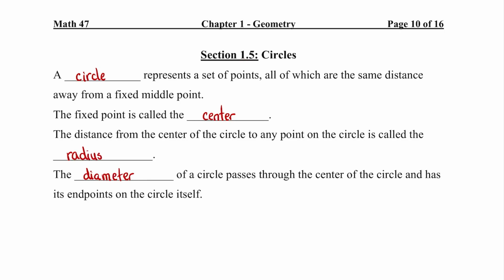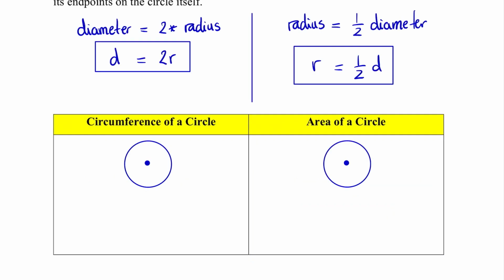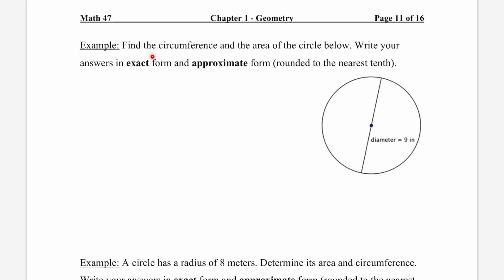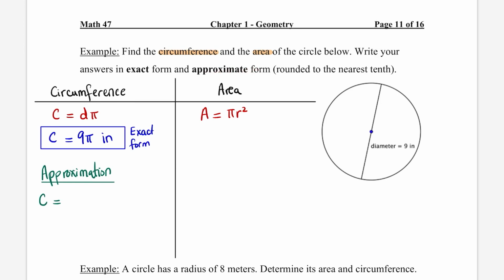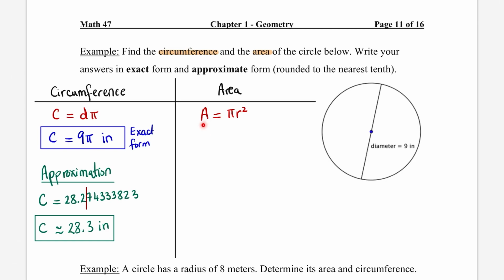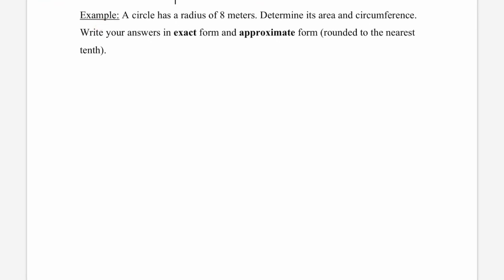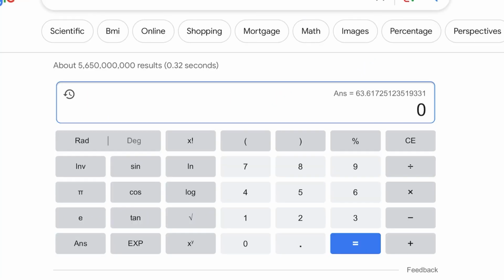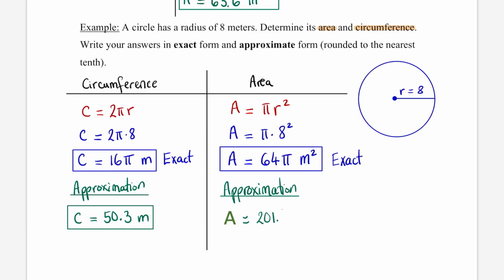Math 47 - Section 1.5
Section 1.5: Circles